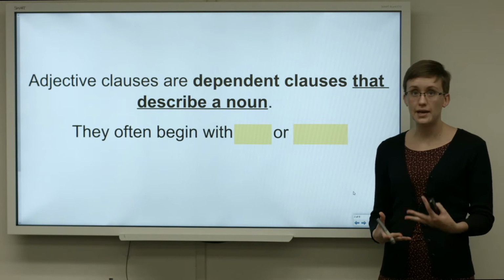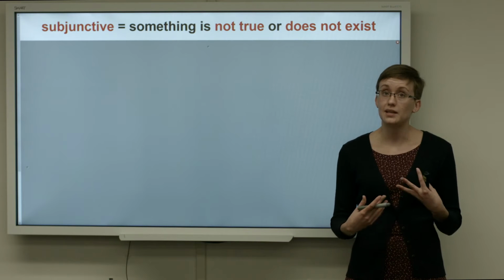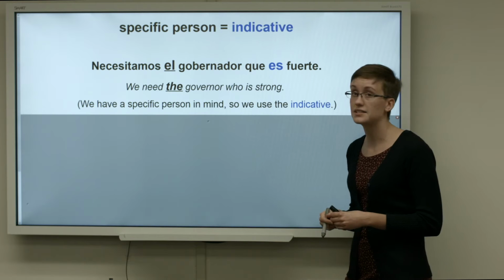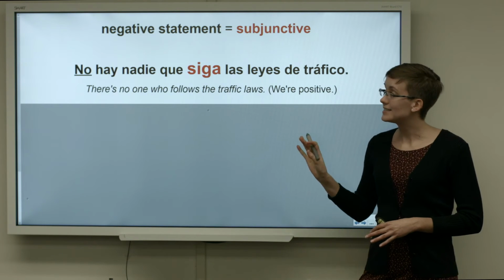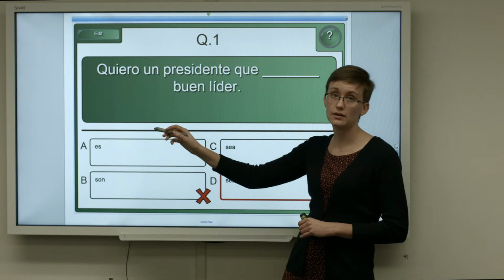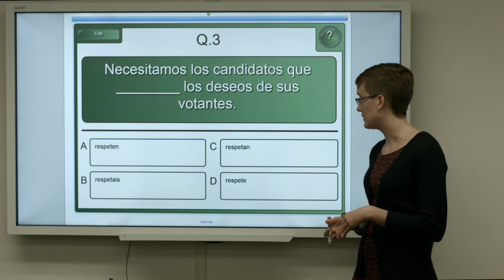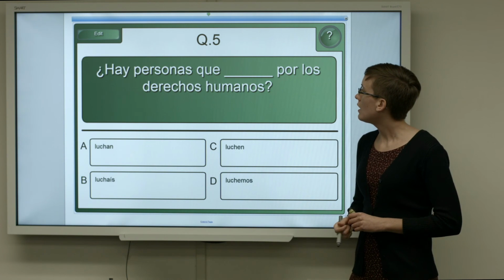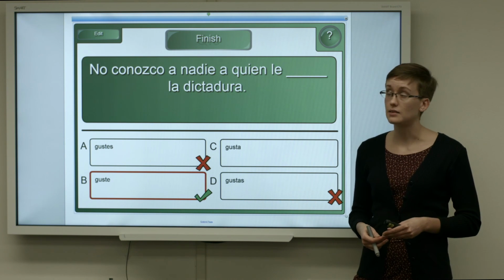spanish flipped classroom skit r3 subjunctive with adjective clauses exploraciones pg126127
prints_14feb2017